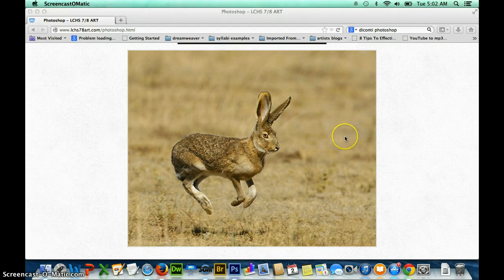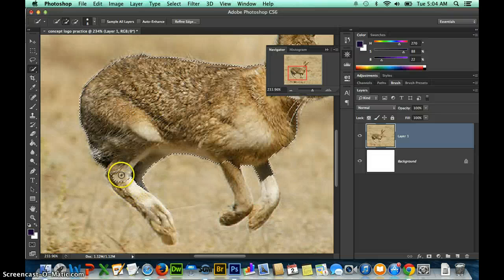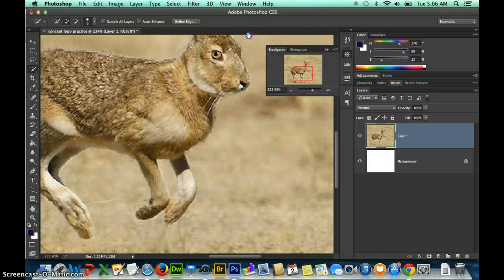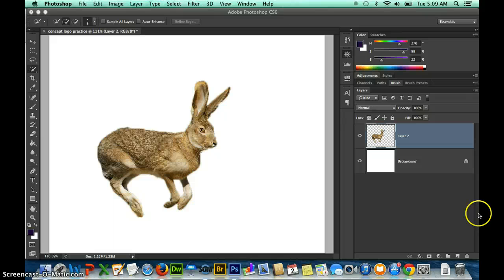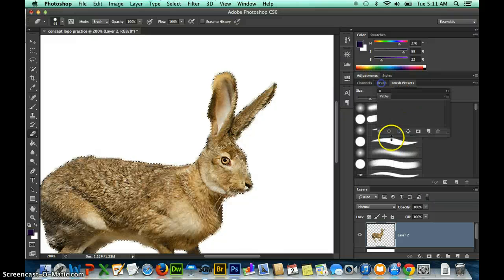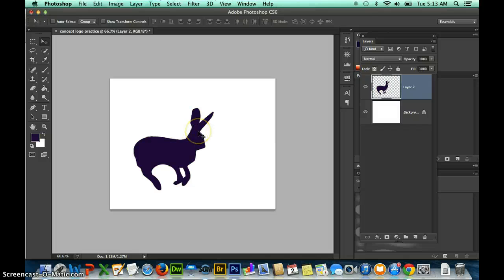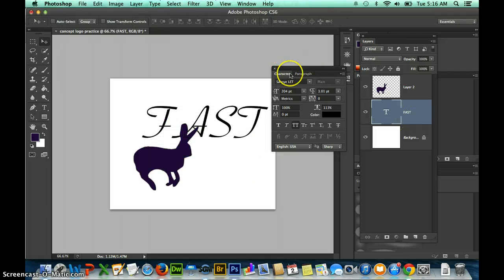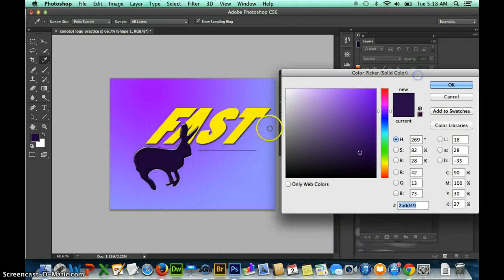CONCEPT LOGO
a tutorial showing how to use the quick selection and turning the rabbit into a graphic shape using the path pallette.